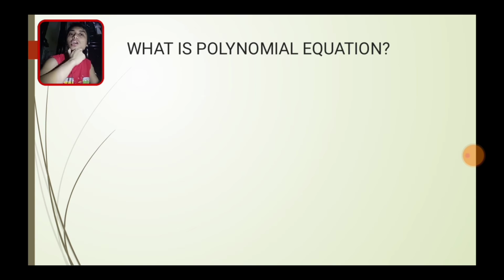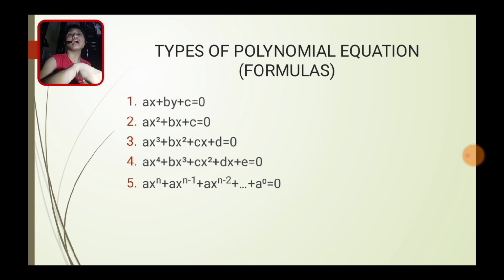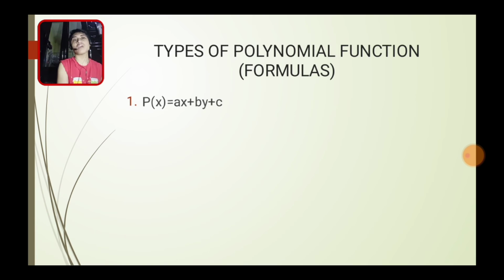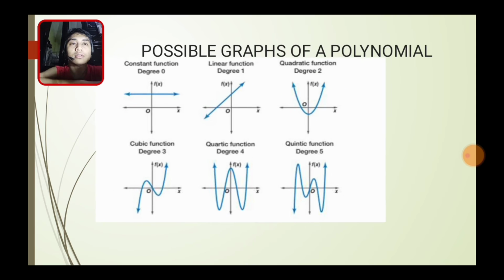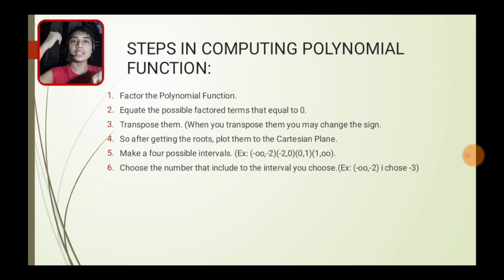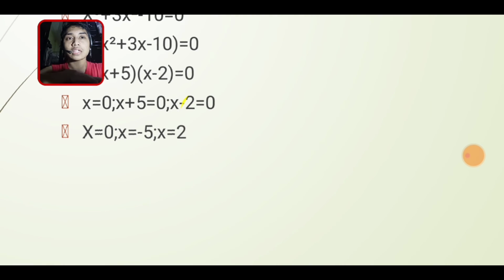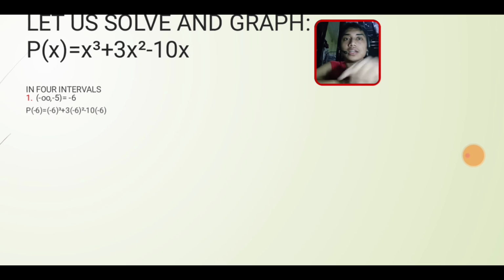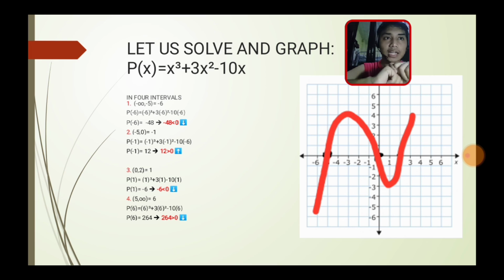MATH-JASTIN 10 lesson 12 POLYNOMIAL EQUATION AND GRAPHING POLYNOMIAL FUNCTION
Please like and subscribe to my YouTube channel for more mathematics lessons and add a public comment below my YouTube video if you have questions regarding to the lesson or if you want to suggest a lesson that you want to learn more.
THANKS 😊